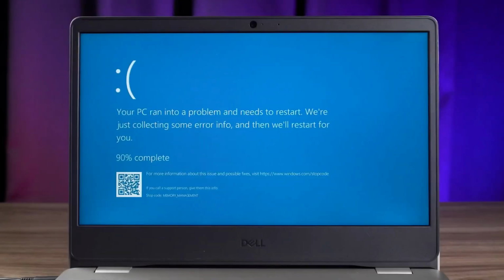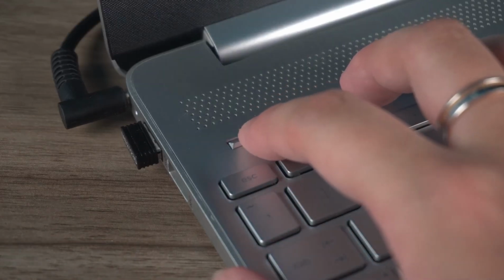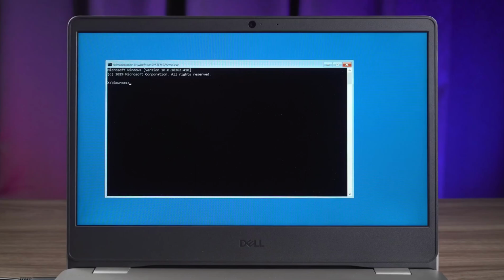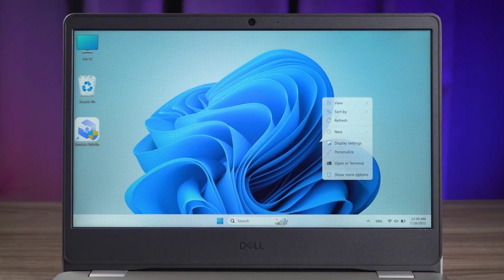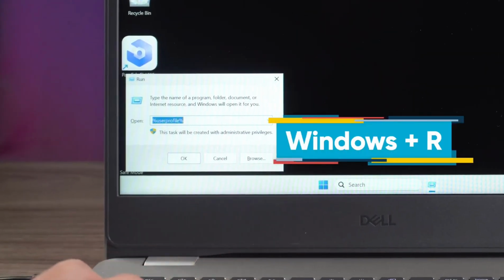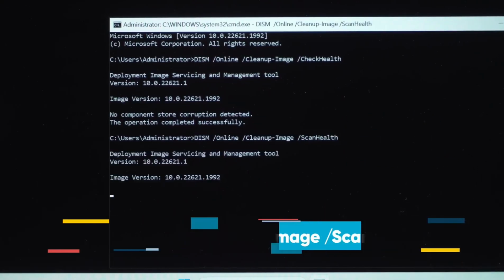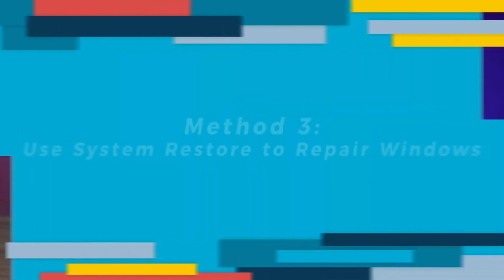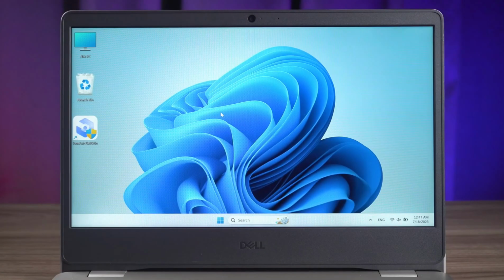Windows 11/10 Blue Screen Error FIXED! | Restart Loop Solution 100% Work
💻 Getting the dreaded “Your device ran into a problem and needs to restart” blue screen error on Windows 10 or 11?

✅ In this video, I’ll show you **how to fix this BSOD error step-by-step** using tested methods that work in 2025 and beyond!

Code from video:
SFC /scannow

🔧 Fixes Covered:
1️⃣ Boot into Safe Mode
2️⃣ Use SFC and DISM Scans
3️⃣ Uninstall Problematic Updates
4️⃣ Check Drivers in Device Manager
5️⃣ Run Startup Repair
6️⃣ System Restore (if available)

💡 Common causes:
- Faulty drivers
- Corrupt system files
- Windows updates
- Malware or hardware failure

📎 Works for all major stop codes like:
 CRITICAL_PROCESS_DIED, BAD_SYSTEM_CONFIG_INFO, etc.